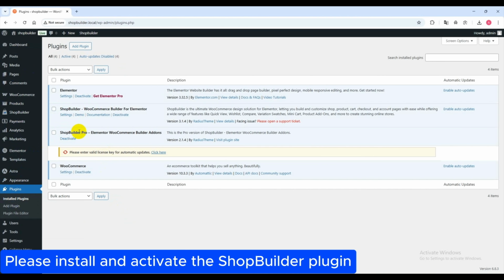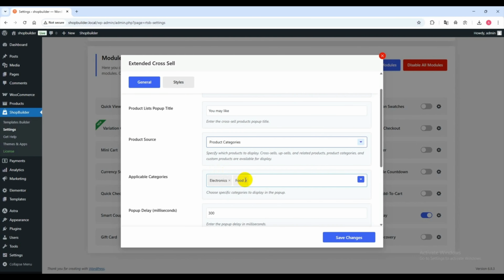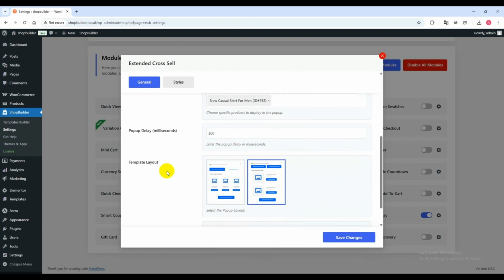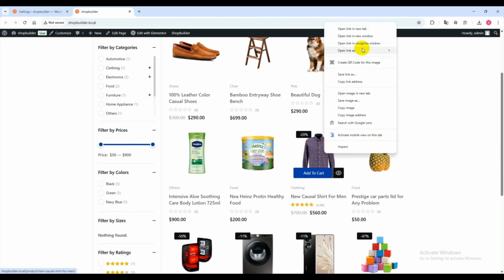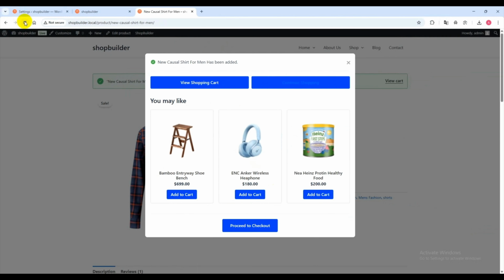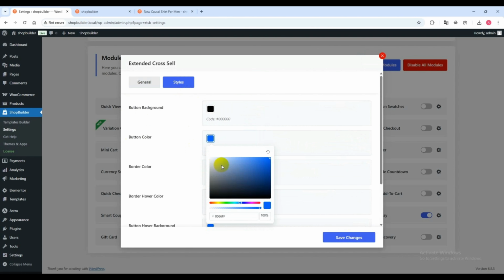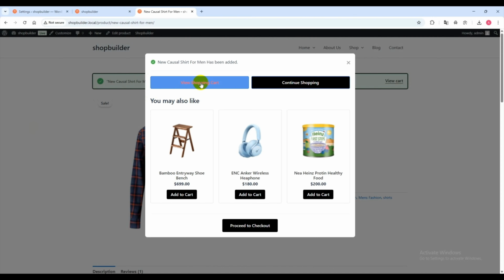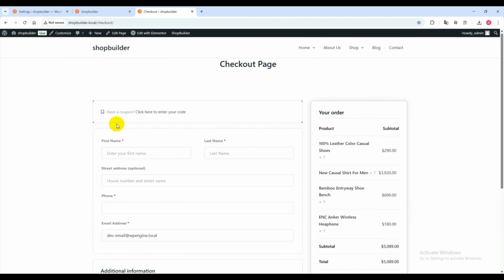How to Use Extended Cross-Sell Module in ShopBuilder | WooCommerce Upsell & Cross-sell Guide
Want to increase your Average Order Value (AOV) and reduce cart abandonment? In this video, I’ll show you how to use the Extended Cross-Sell Module in the ShopBuilder plugin for WooCommerce.

This powerful module allows you to display intelligent product recommendations (Cross-sells, Upsells, Related products) via an interactive pop-up, encouraging customers to add more items to their cart right before checkout.

🔥 Key Features Covered in This Video:
Smart Recommendations: How to set up Cross-sell, Upsell, Related, Category-based, and Custom product suggestions.
Interactive Pop-ups: Create attention-grabbing pop-ups that trigger at the perfect moment.
Customization: Adjust colors, buttons, borders, and layouts to match your brand.
Advanced Settings: Control pop-up delay timing (milliseconds), titles, and product limits.
Front-End Display: See how the pop-up looks to your customers to drive impulse purchases.